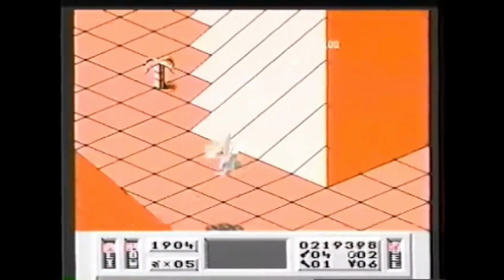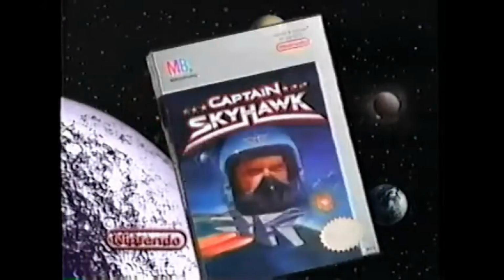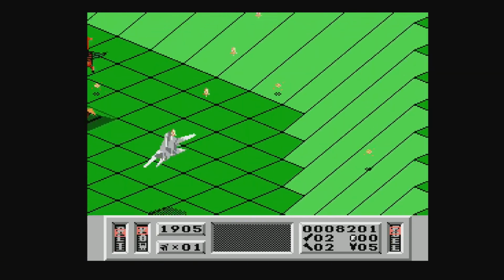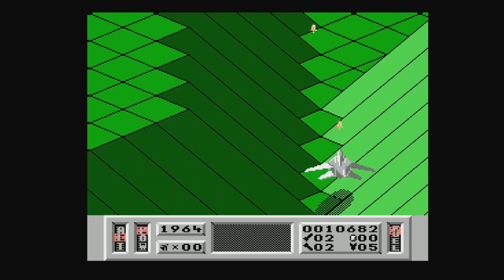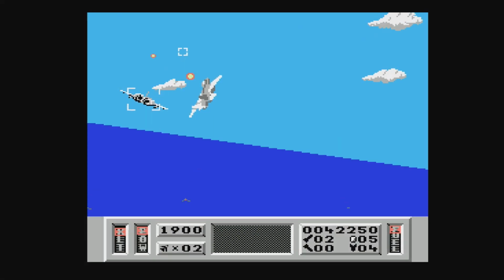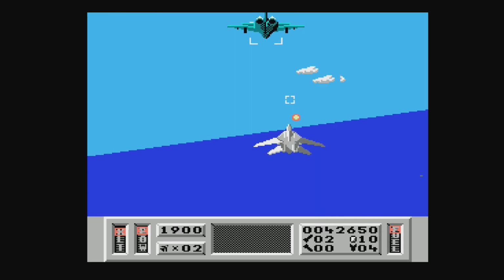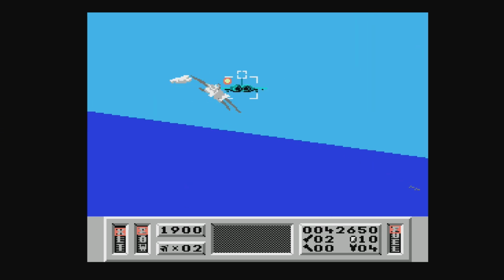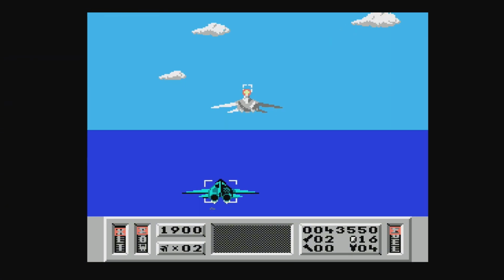Captain Skyhawk: A Hidden NES Gem You’ve Been Missing!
Uncover the hidden gem of Captain Skyhawk on the NES! Dive into this retro gaming classic and discover why it's a must-play for any Nintendo fan.
📺 Connect with Jason, the Overwhelmed Gamer! 📺

🎙️ Podcast: Listen to the latest episodes wherever you get your podcasts!
📅 Live Streams: Join me for live streams of modern, retro games and homebrew discoveries! 🎮 Every Monday, Tuesday, and Thursday evenings at 10:30pm CT

Stay updated with retro and homebrew game reviews, first impressions, and unboxings! I upload new content twice weekly.